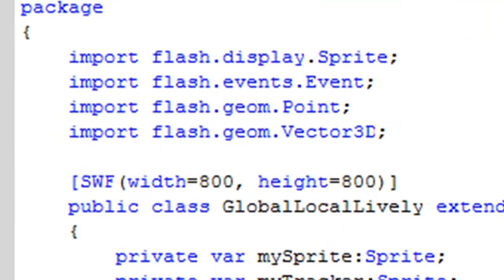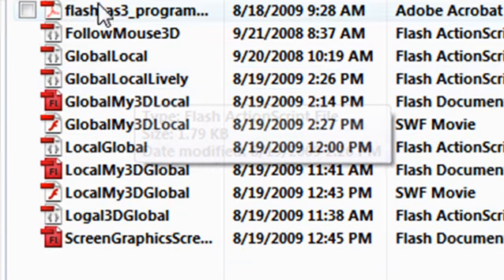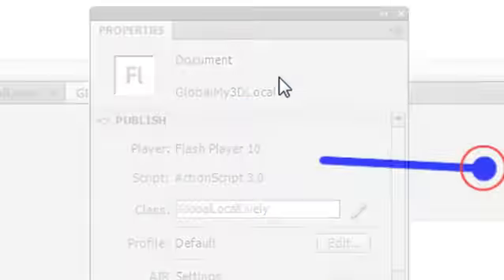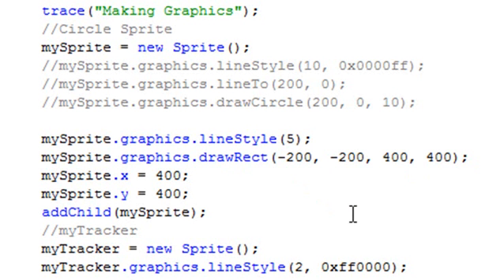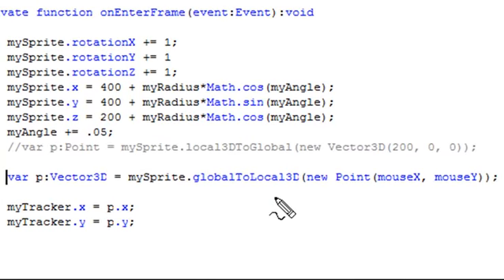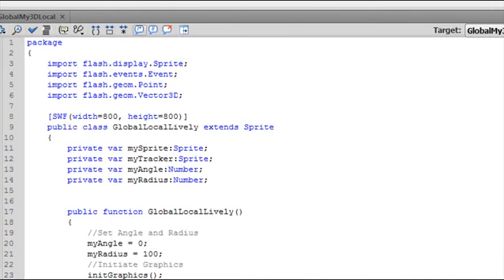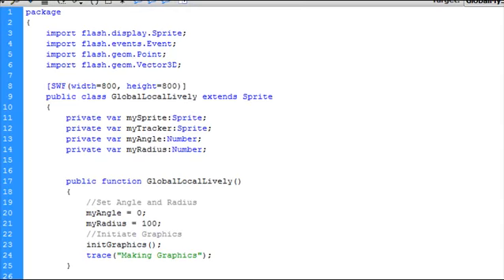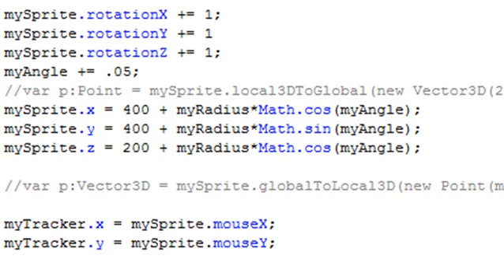Chapter 1: Coordinates Part 3 (PV3D Book)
In this tutorial, you learn how to use GlobalToLocal3D. This tutorial was created to assist with learning Professional Papervsion3D written by Mike Lively.